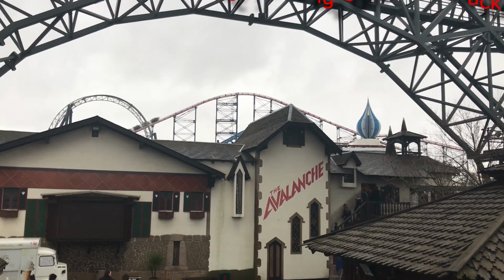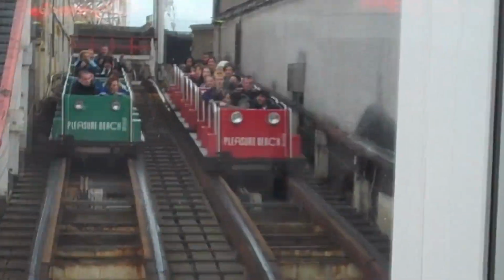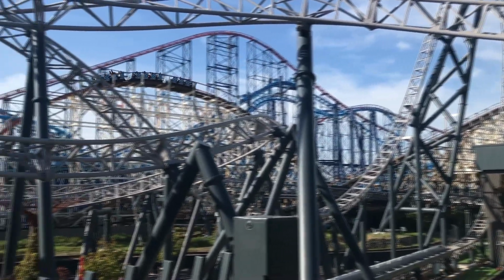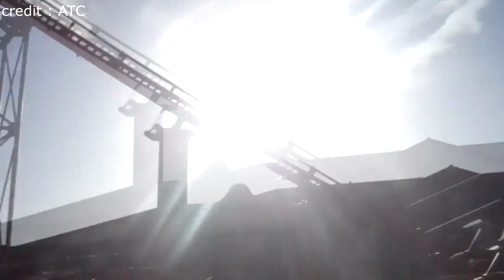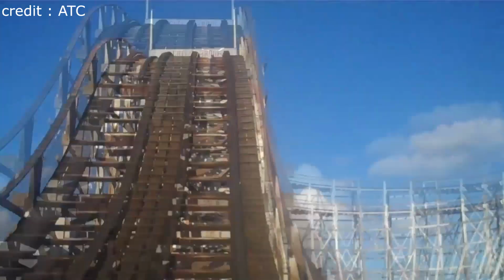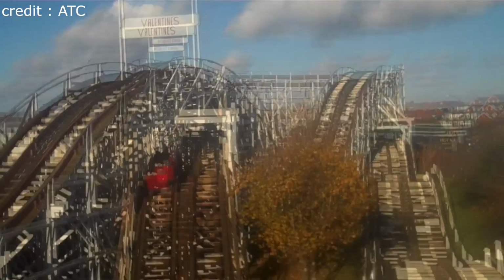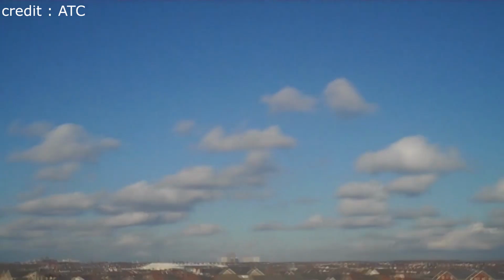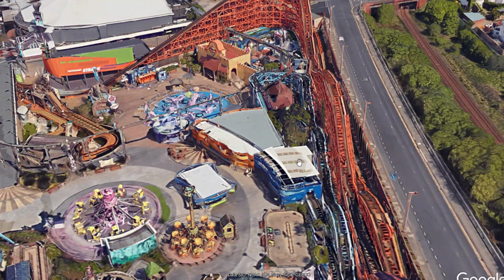What is the Best Wooden Coaster At Pleasure Beach?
I talk about what I think is the best wooden coaster at Blackpool Pleasure Beach and why.

Music - Big one Soundtrack and Icon Soundtrack (owned by Blackpool Pleasure Beach)